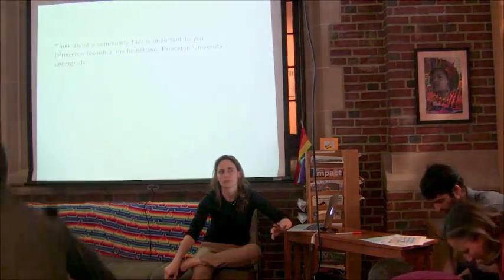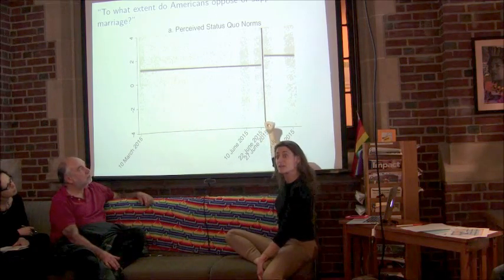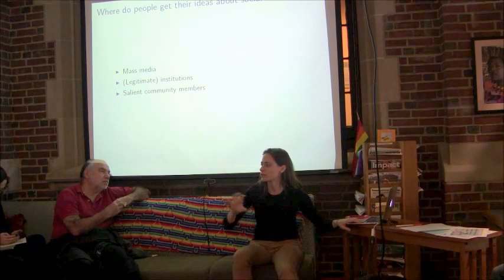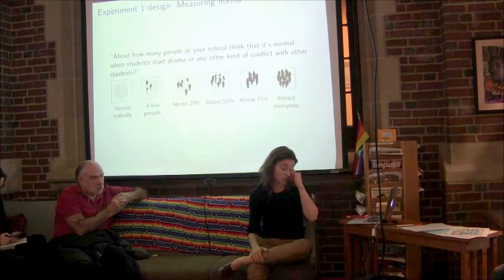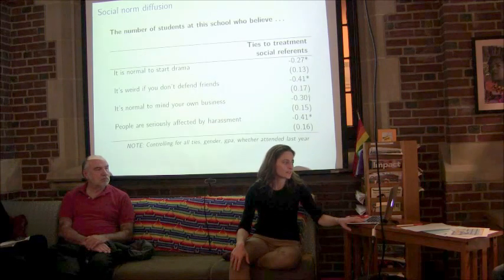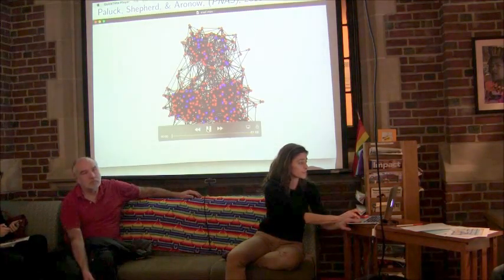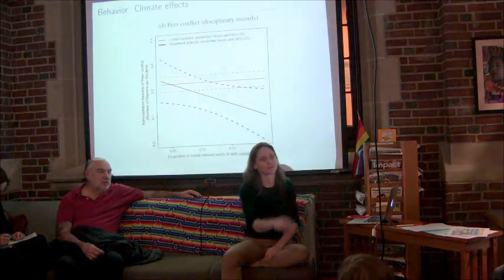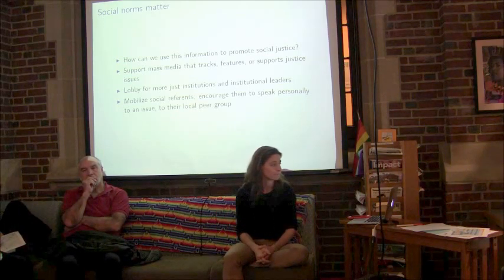Using Social Networks and Media to Shift Social Norm Perceptions - March 6 Teach-In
Title: Using Social Networks and Media to Shift Social Norm Perceptions
Leader: Betsy Levy Paluck
Description: Politicians and other public figures can act strongly as role models, influencing social norms – what is considered typical or desirable behavior in our communities. However, citizens can also have strong influence on these norms, particularly within their social networks. We will discuss how individuals perceive social norms and effective strategies for changing perceptions of social norms, such as public, peer-to-peer, and story-based forms of communication.

Recorded on March 6, 2017 at Princeton University.